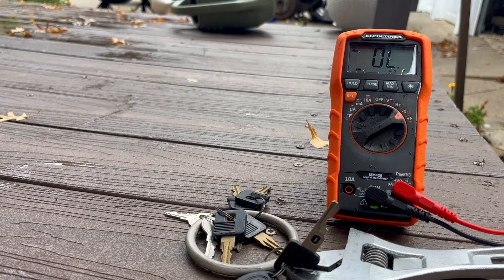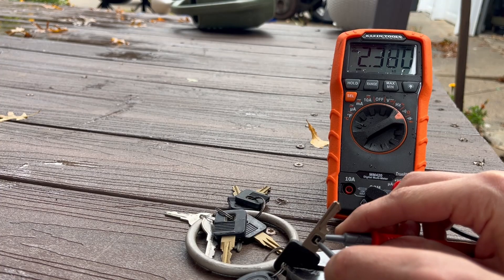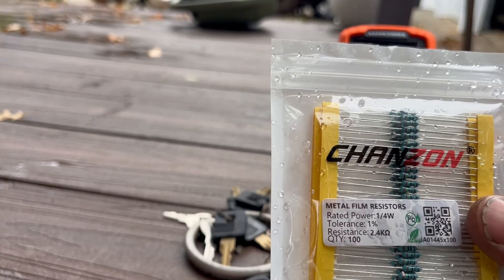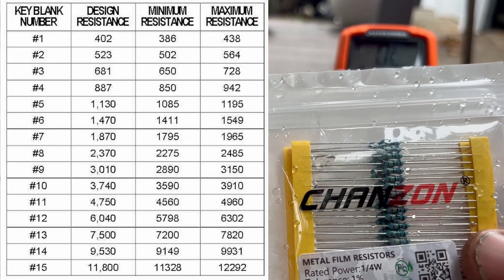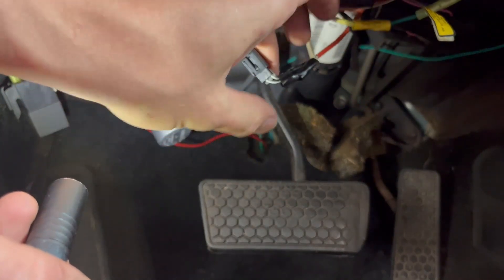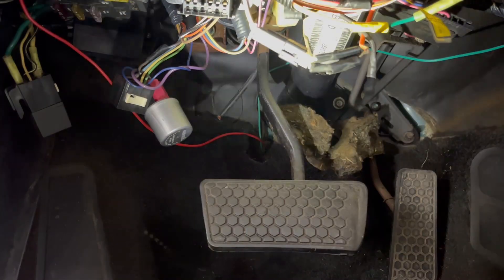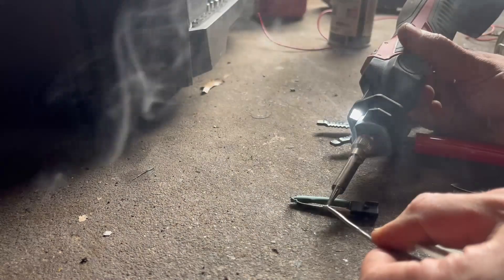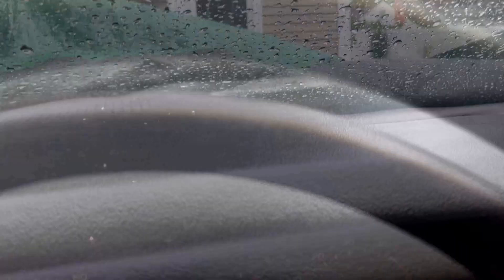How to Bypass VATS in a General Motors Car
This video shows how to bypass the VATS security system in a late 80's/early 90's GM Camaro, Firebird, Corvette and others.